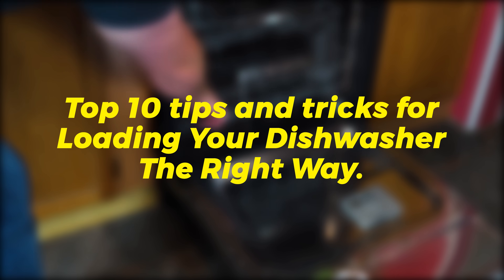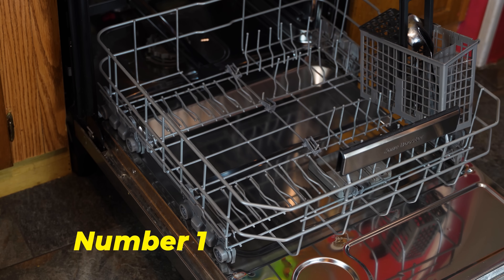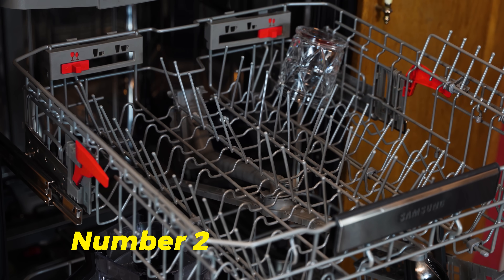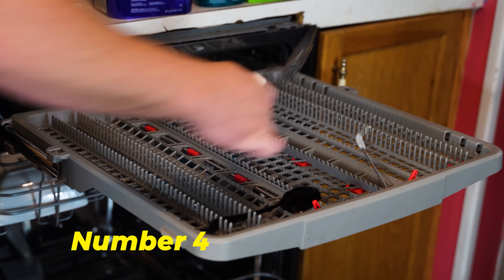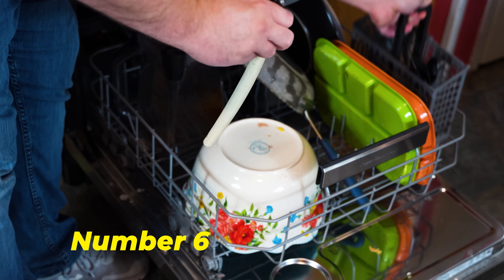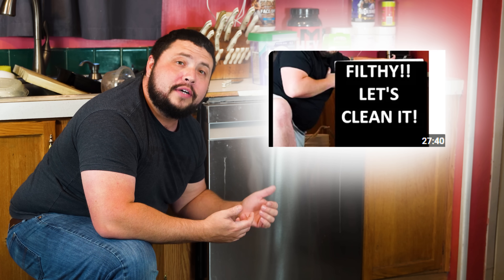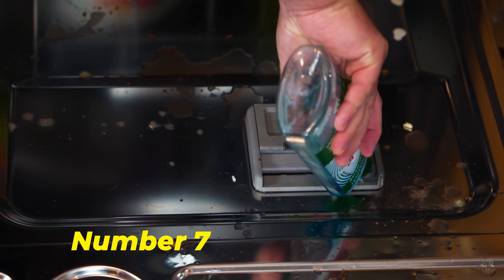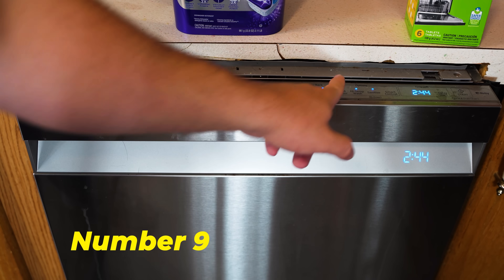TOP 10 SAMSUNG DISHWASHER LOADING TIPS AND TRICKS | HOW TO LOAD YOUR DISHWASHER PROPERLY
Let's go over the top 10 tips and tricks for loading your dishwasher the right way! Don't let your dishwasher break down like mine! Let's get your dishwasher loaded the right way!